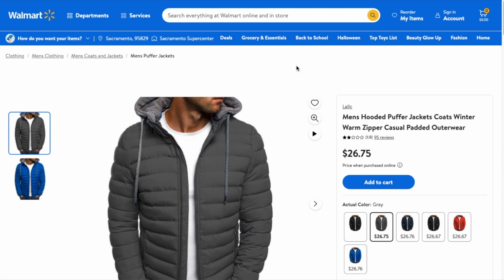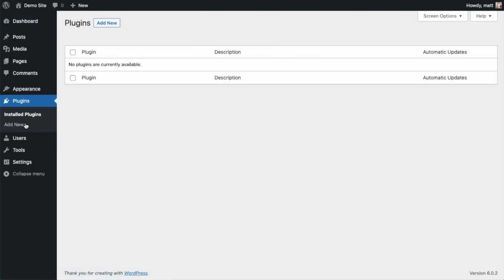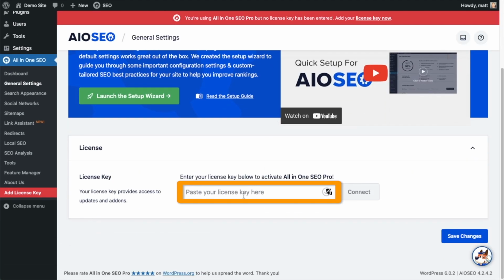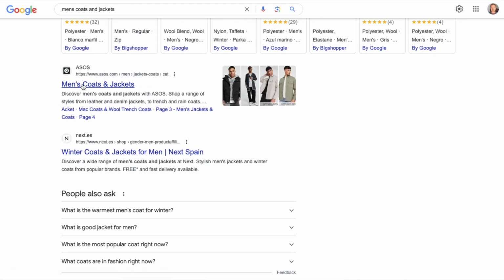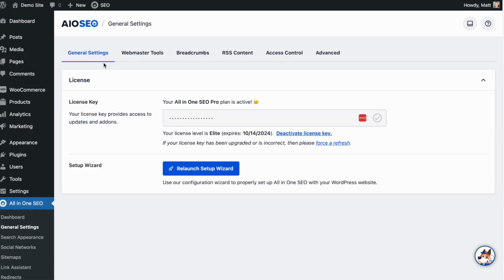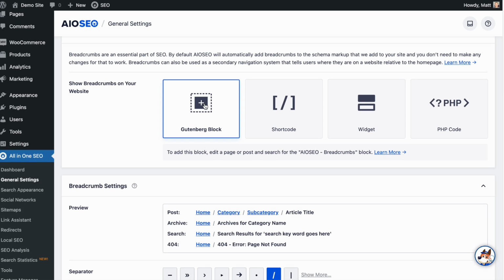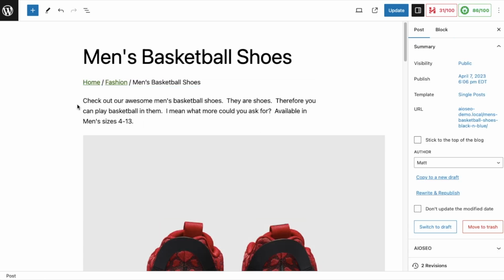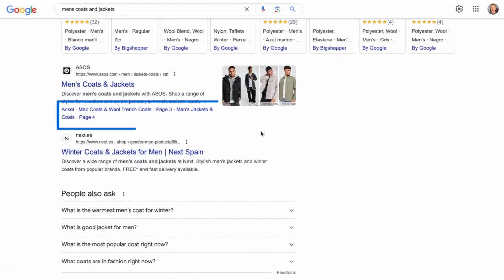Do Breadcrumbs Affect SEO in WordPress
Is there such a thing as breadcrumb SEO?

Breadcrumbs have both SEO and user experience benefits.

They can increase conversions by making it easier for users to explore a site. Higher engagement means lower bounce rates too.

Breadcrumb schema markup can help a web page appear in search results for a breadcrumb term.

Because breadcrumbs add internal links, this can help search engine crawlers understand your site structure.

Are Breadcrumbs a Ranking Factor?

No, breadcrumbs aren’t a direct ranking factor: adding them won’t automatically cause your web pages to rank higher.

However, breadcrumbs can contribute to higher rankings when combined with quality content and optimized pages.

How to Add Breadcrumbs in WordPress

Breadcrumbs are easy to implement. An SEO plugin like All in One SEO (AIOSEO) is a popular way to add them.

AIOSEO automatically adds breadcrumb markup to your pages. So there’s no action needed on your part other than installing the plugin.

All in One SEO is an established plugin with thousands of 5-star reviews on WordPress.org. Currently, over 3 million site owners are using the plugin.

Optional Breadcrumb Settings

All in One SEO’s default options work well for breadcrumbs. But you can alter these settings. For example, you can

- Omit the homepage from breadcrumb trails.
- Include or omit the current page title.
- Choose one of several separator styles.

Timestamps:
00:00 - Introduction
00:13 - What Are Breadcrumbs?
00:58 - Install AIOSEO
02:50 - Do Breadcrumbs Affect SEO?
04:16 - Use AIOSEO To Create Breadcrumbs
05:33 - Add Breadcrumbs with a WordPress Block
06:47 - The Secret Power of AIOSEO Breadcrumbs
07:36 - Outro